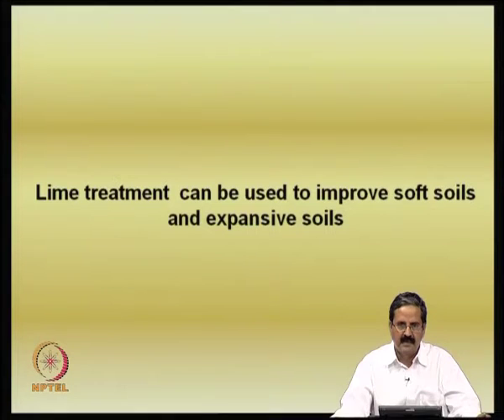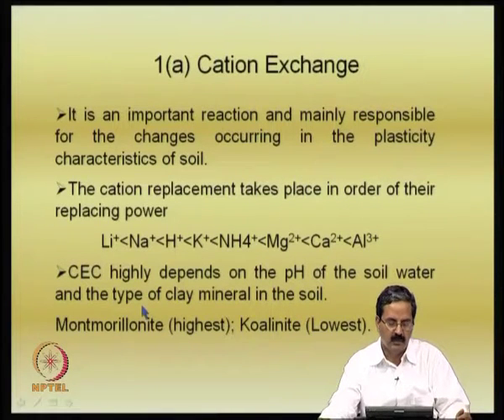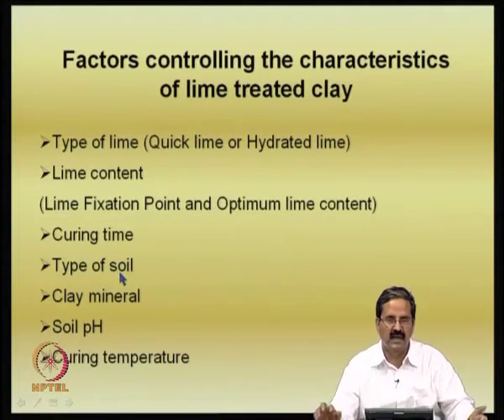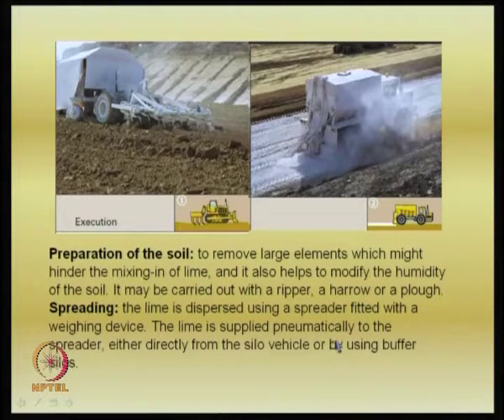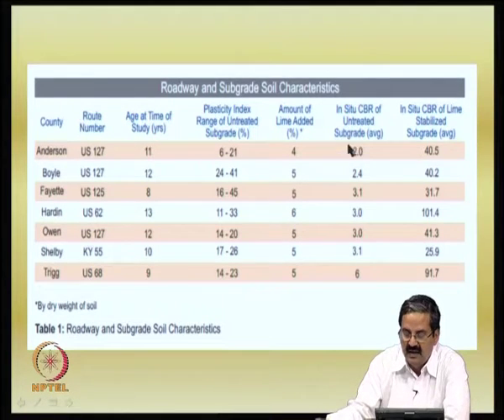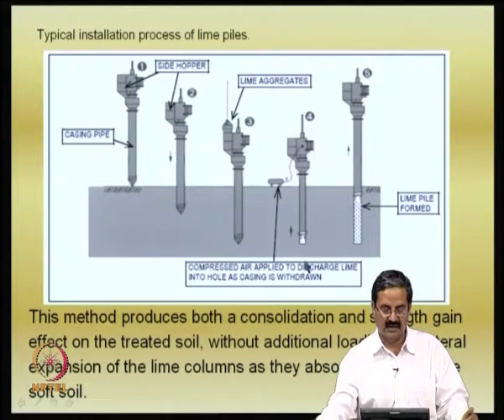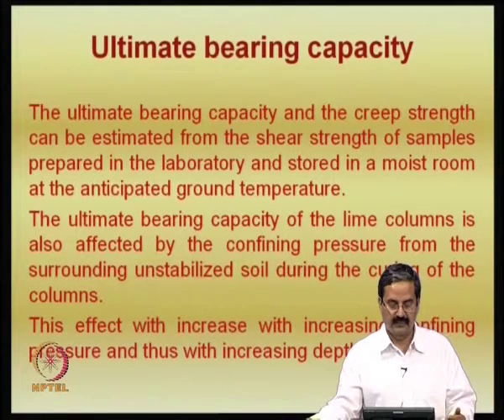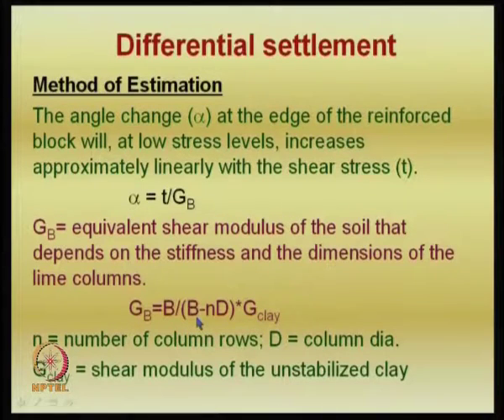Ground Treatment with lime � I